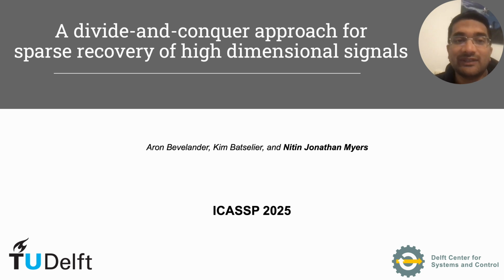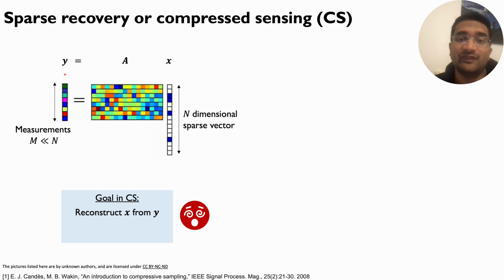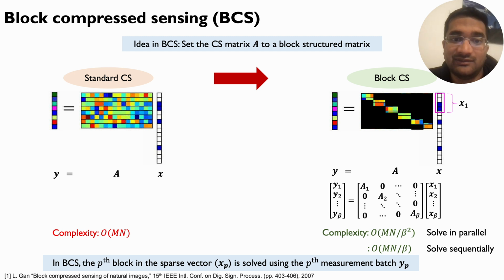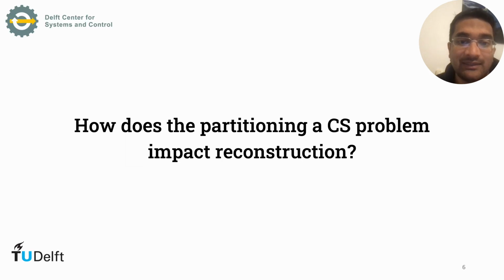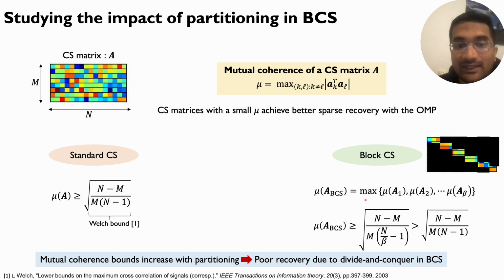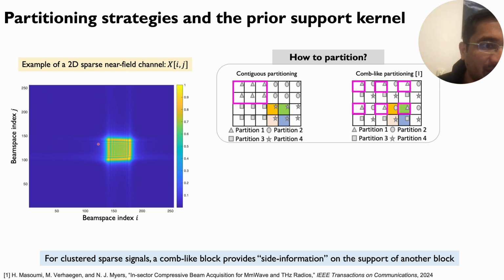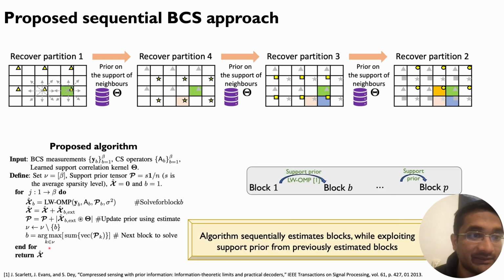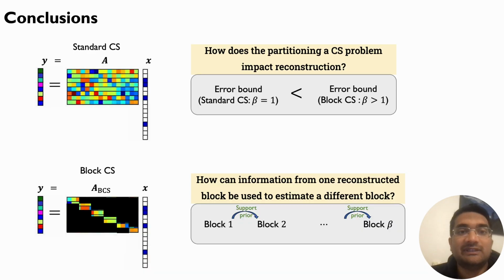A divide-and-conquer approach for sparse recovery of high dimensional signals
Compressed sensing (CS) demands high storage and computation for sparse signal recovery. Block CS (BCS) reduces complexity via partitioning but degrades with more partitions. In our paper [1], we derive an error guarantee and propose a method leveraging cross-partition correlations, outperforming BCS in moderate SNR with minimal complexity increase.

[1]  A. Bevelander, K. Batselier, N. J. Myers, “A divide-and-conquer approach for sparse recovery of high dimensional signals,” in Proc. of IEEE ICASSP 2025